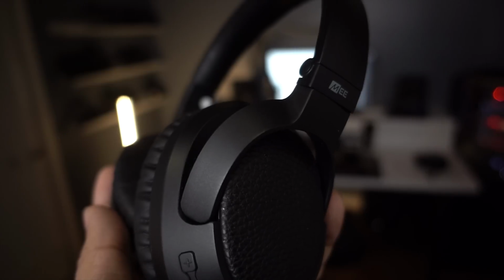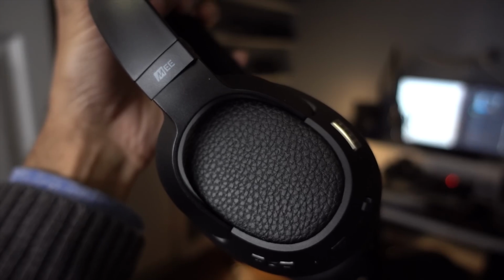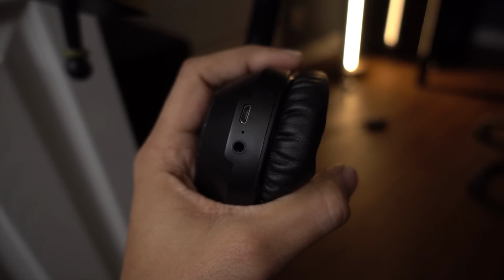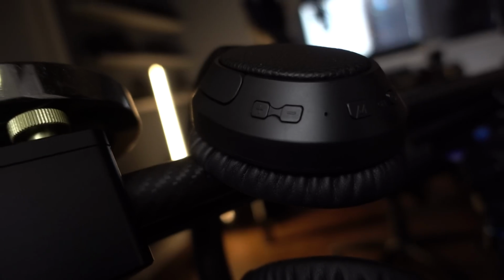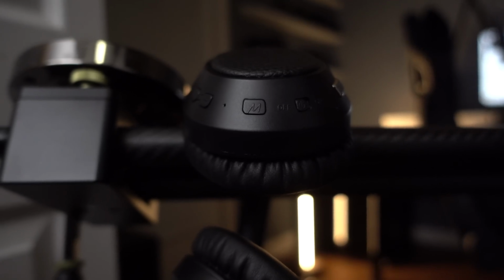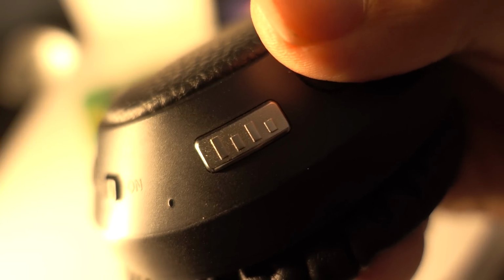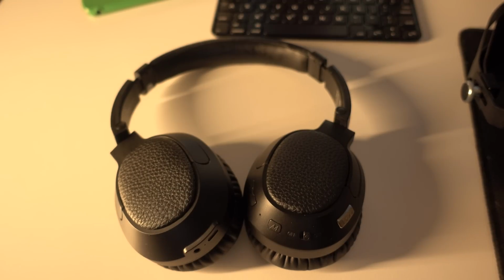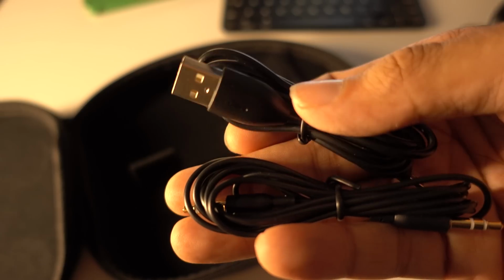Mee Audio Matrix Cinema Review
CINEMA FOR ONE: 4th-generation Matrix headphones introduce a suite of innovations to improve the Bluetooth headphone experience with movies and TV

DESIGNED FOR MEDIA ENTERTAINMENT: Proprietary CinemaEAR audio enhancement technology lets you switch between several hearing and sound enhancement modes at the touch of a button to improve audio in movies, TV shows, sportscasts, audiobooks, music and more